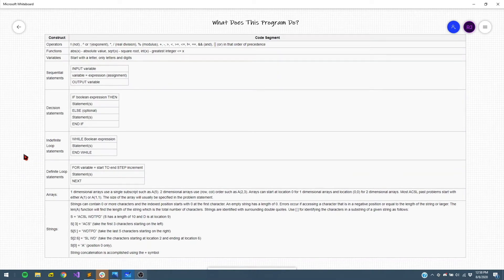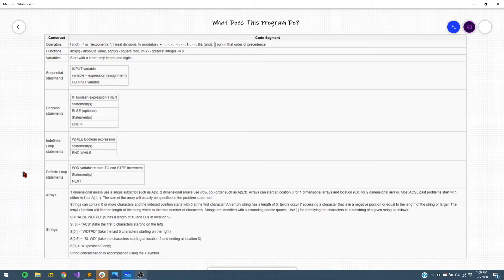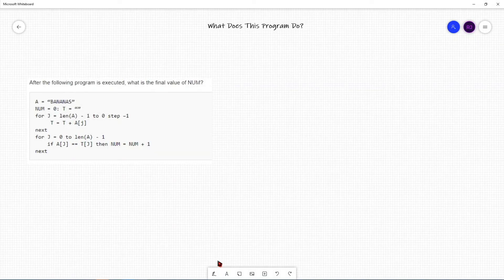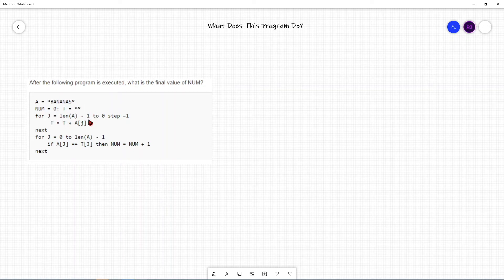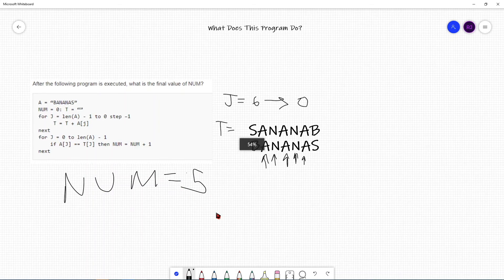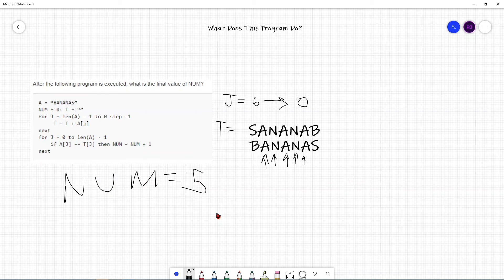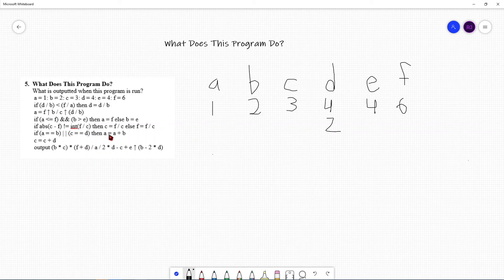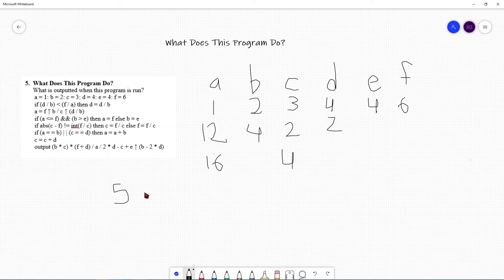ACSL Math: What Does This Program Do?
Learn about a topic on the American Computer Science League contest, the nations premier high school computer science competition.

What does this program do is a computer science related math topic which frequently is tested on in the ACSL Math section.